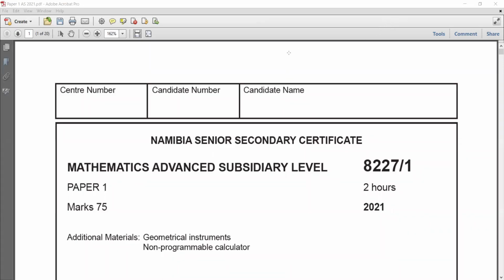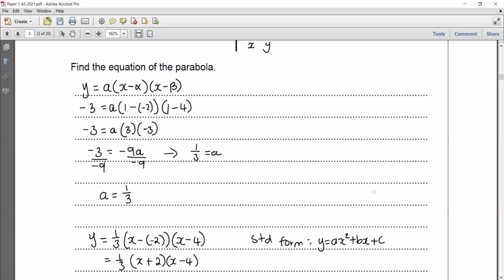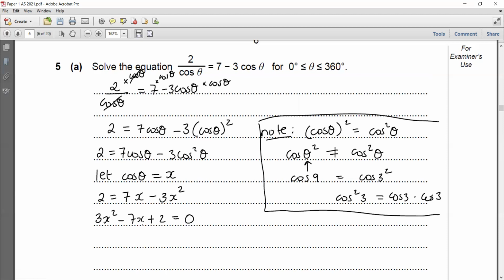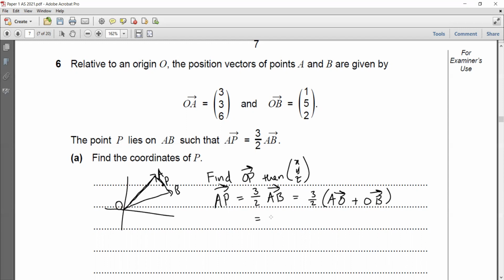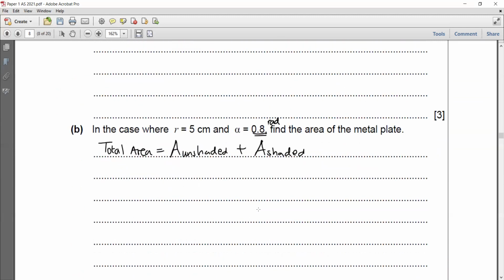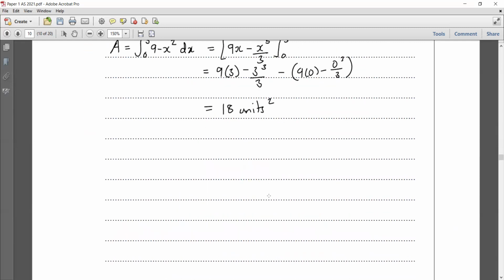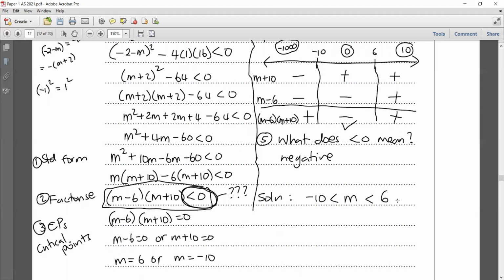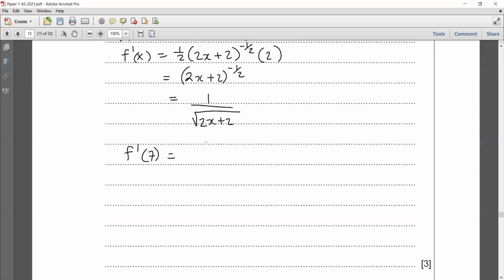NAMIBIA SENIOR SECONDARY CERTIFICATE || MATHEMATICS ADVANCED SUBSIDIARY LEVEL || PAPER 1 2021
Paper 2 coming soon